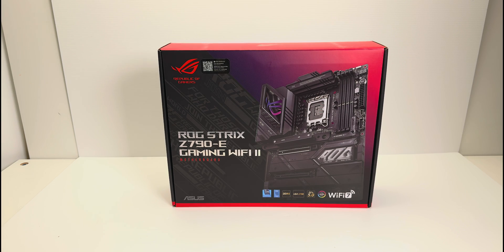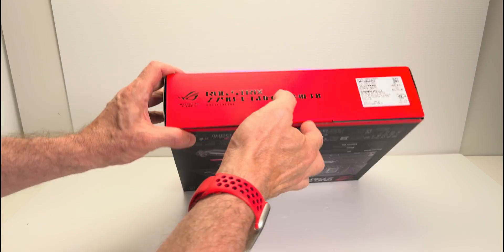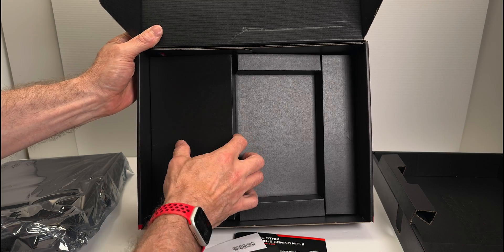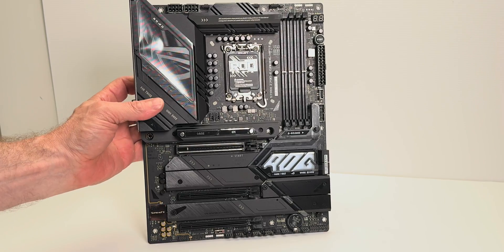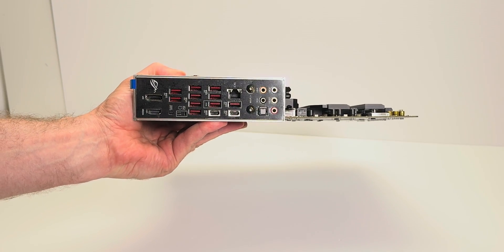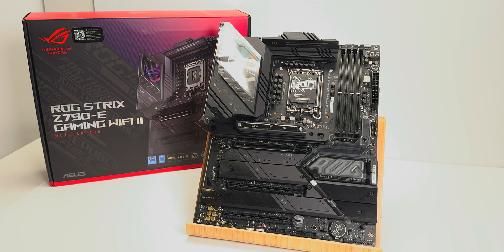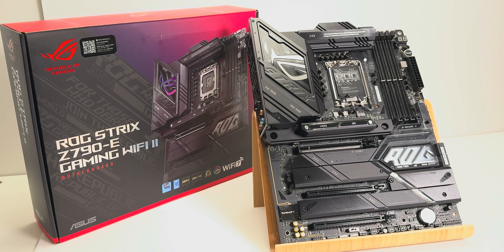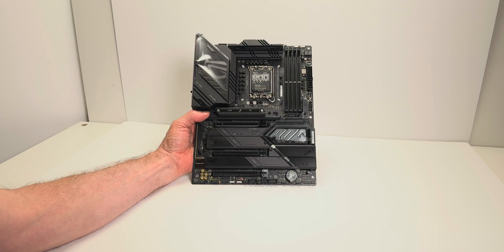This is The Best Z790 Motherboard to Get The ROG STRIX Z790-E GAMING WIFI II Review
MAXIMUM POWER

ROG STRIX Z790-E GAMING WIFI II
Style and substance come together like never before in the feature-packed ROG Strix Z790-E II. From its vibrant multi-layered I/O shroud to its stacks of VRM cooling, it is a conversation piece that also delivers enhanced DDR5 performance, ample PCIe 5.0 slots and the DIY-friendly Q-Design feature set that makes building and upgrading a breeze.
Intel 14th Gen 14900K Power